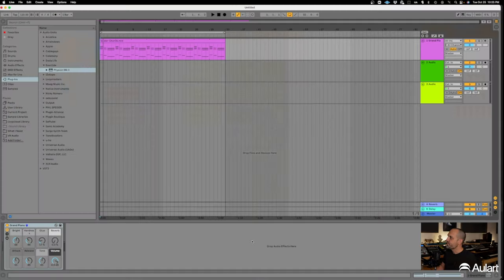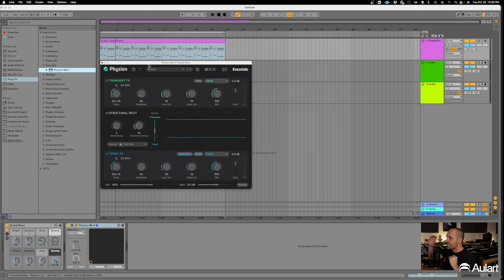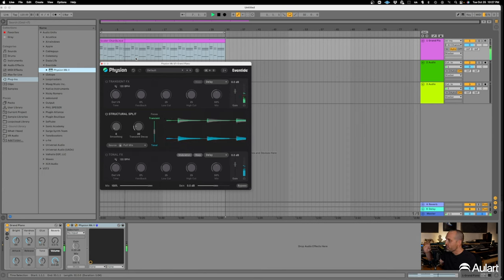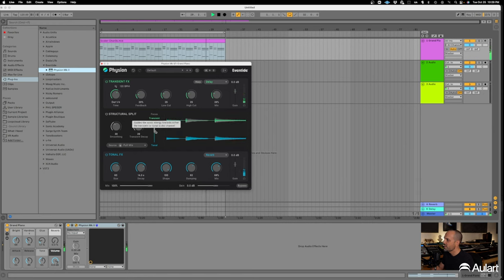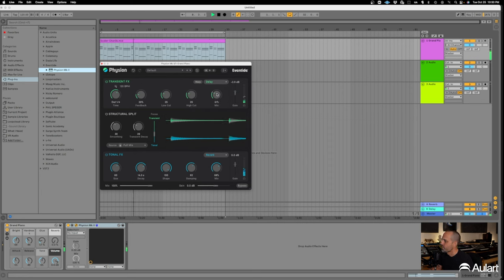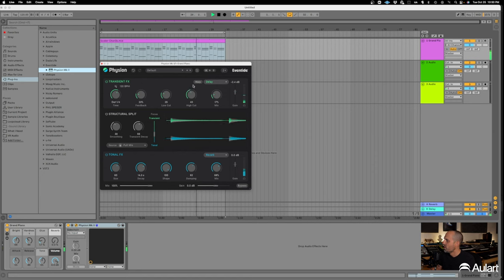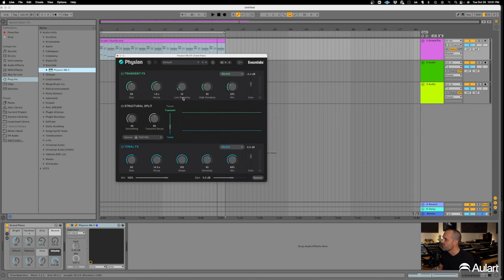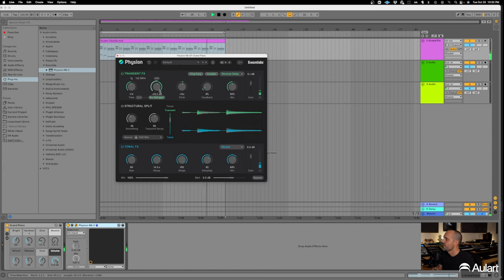Walkthrough: Eventide’s Physion MK II – The best Multi FX with Transient/Tonal separation.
Deep Dive into the new @EventideAudio  Physion MK II with Aulart Instructor @TimPennerMusic  and experience how to implement this cutting edge new technology within your own DAW today.

Physion Mk II is a powerful, modern approach to multi-effects delivering a new dimension of sounds. It combines Eventide's best-in-class Transient/Tonal separation with world-class Eventide effects, opening the door to practical mixing solutions and creative applications.

Featuring the improved Structural Split™ detection from SplitEQ and a streamlined workflow designed with producers, mixers, and sound designers in mind.

Physion Mk II allows you to discover new sonic horizons and smarter solutions in no time and in this video we get to hear from the lead developer Tom Longabaugh from Eventide explaining all this in more detail.

INDEX:
0:00 - Intro Physion Mk II
1:23 - Conversation with Tom Longabaugh
4:51 - Diving into Physion Mk II
6:32 - Explains how the plugin works
7:22 - Adding specific effects from the VST
8:00 - Adding delay to the transient on the piano
8:45 - Adding tonal reverb effect to the piano
9:40 - Tweaking parameters on the reverb for more effect
10:00 - Blending decay + reverb together through structural splitting
11:15 - Explaining outcomes "more open feel" "more of a hit on the piano keys"
12:22 - Adding more flavour with extra effects with pitch, reverse delay
12:49 - Outro

Eventide’s Physion Mk II is included in Aulart’s Connect Membership.